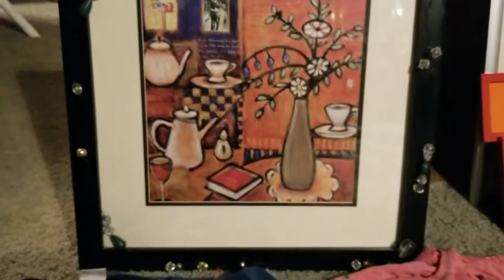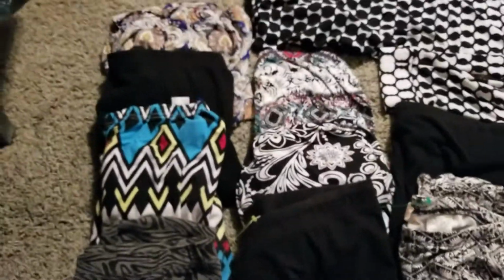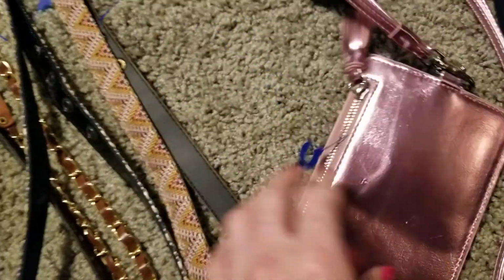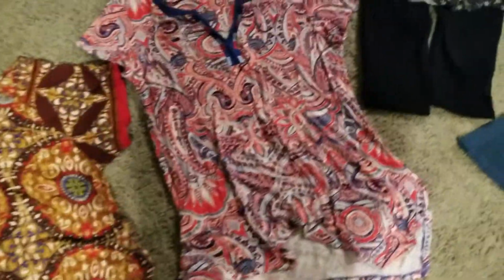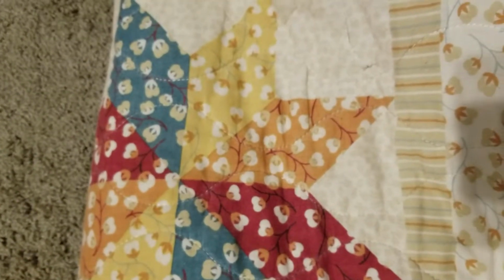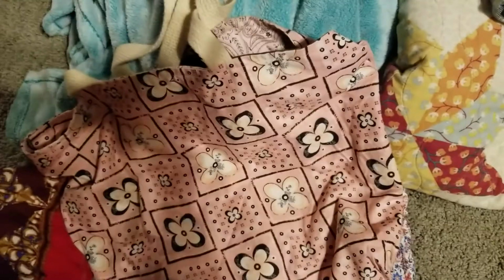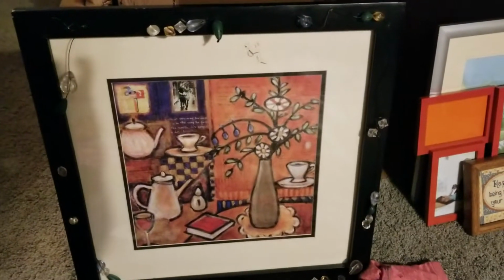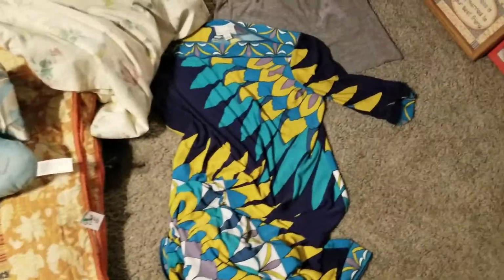$250 On Goodwill finds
Goodwiil finds. I spent $250 @ Goodwill today.
After see mall prices last week I decided to see if Goodwill had bedding, then after I found bedding they bought out racks of new clothes, and I was so lucky to be there today.